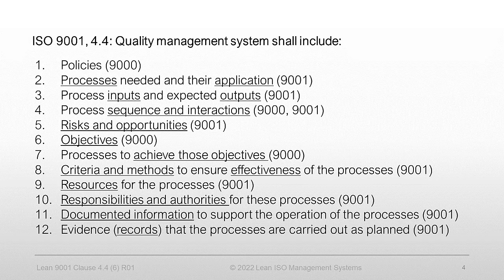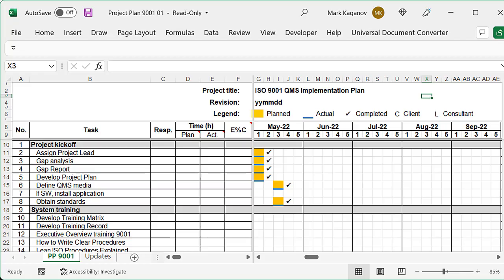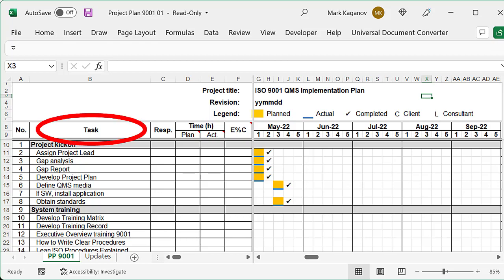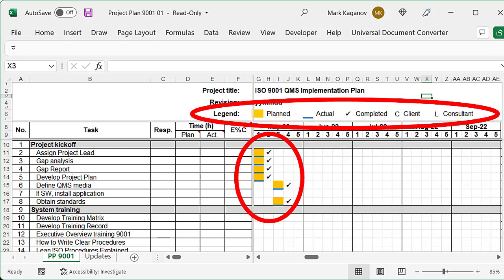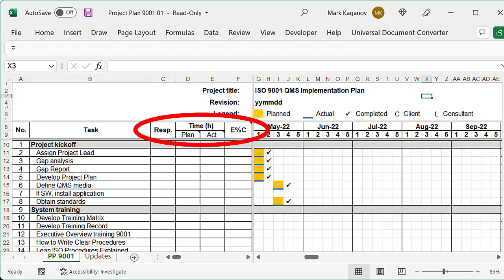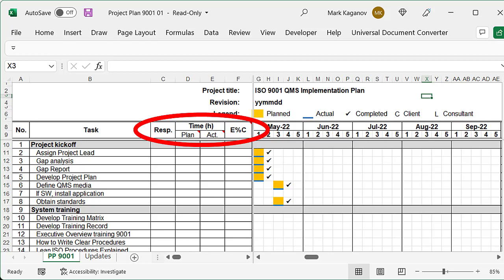How to Set up Your ISO 9001 2015 Management System for Beginners | How to Begin ISO 9001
This video shows how to set up your ISO 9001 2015 management system for beginners. We will examine a strategy for implementing a QMS per the requirements of element 4.4 of the ISO 9001 standard. When you are on a mission to develop a system, you should consider using a project plan. A project plan is a great tool to set up your ISO 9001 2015 management system. Contemporary project management goes back to 1917, when Henry Gantt created a well-known scheduling plan called in his name, the Gantt chart. The method uses a visual timeline to set up tasks with their durations. Since then, the Gantt chart has modernized the project management discipline.

For example, the Hoover Dam construction managers used the Gantt chart to plan and manage their remarkable project from 1931 to 1936. The dam was one of the first significant projects to utilize Gantt’s innovation. The project was extraordinary because the contractor finished the dam, believe it or not, two years ahead of schedule and under budget. Nowadays, countless project management software applications are on the market, but many may not be economical or practical for all companies. As an alternative, I always recommend a simple Microsoft Excel chart

So, let’s use our Project Plan template to show how to set up your ISO 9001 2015 management system for beginners. In the Tasks column, we will list all the requirements of clause 4.4:
- Policies,
- Processes needed for the QMS
- Process sequence and interactions
- Risks and opportunities
- Objectives and others

Then, we will use the timeline section to define WHEN we plan each task.  Using the legend, you may identify the status and progress of tasks: planned, actual, or completed. In addition, this template allows you to monitor planned and actual time and costs: yours or your consultant, or both. Again, a project plan is an irreplaceable tool, and I strongly recommend it as it shows how to set up your ISO 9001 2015 management system for beginners.